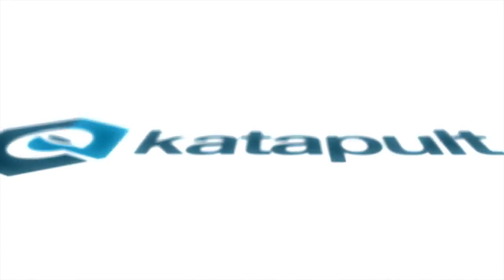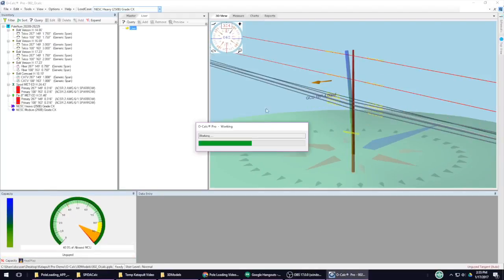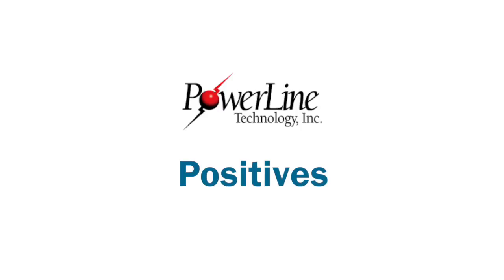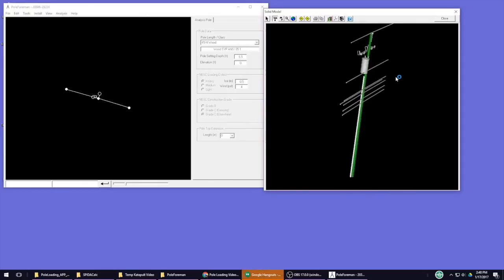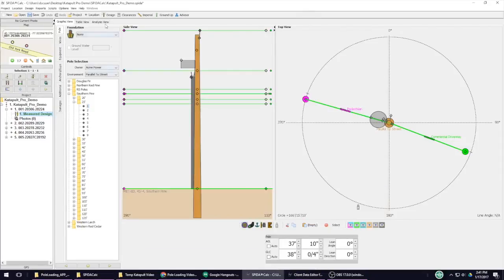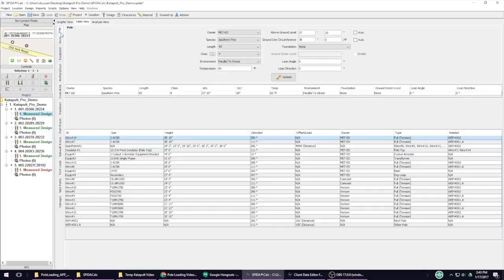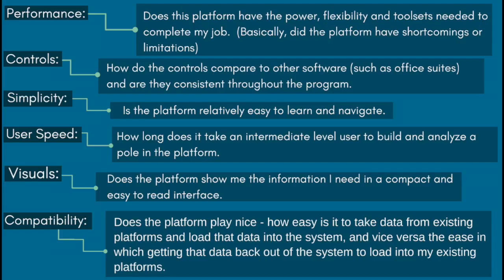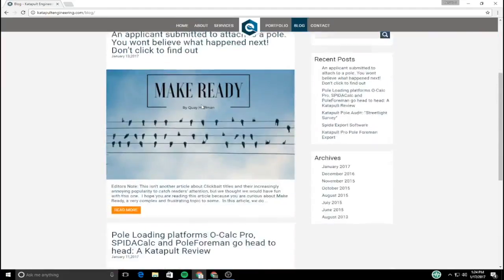Katapult Reviews O-Calc, PoleForeman, SpidaCalc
Today we review O-Calc, PoleForeman and SpidaCalc. Which pole loading analysis software will come out on top?